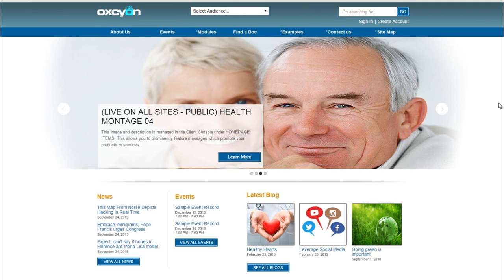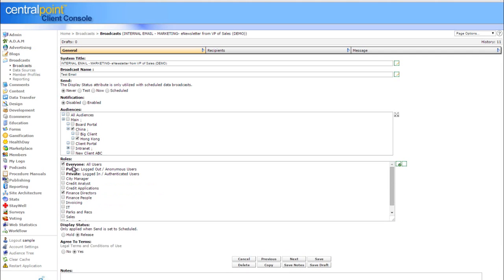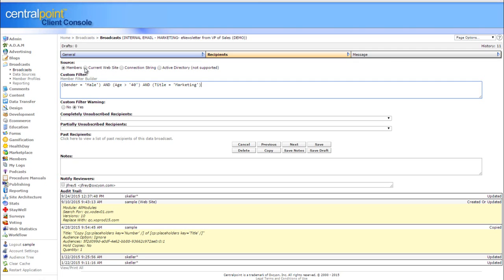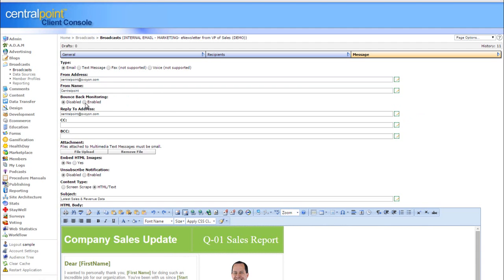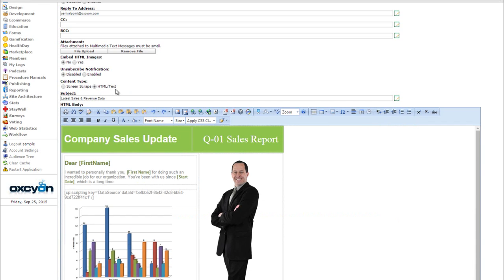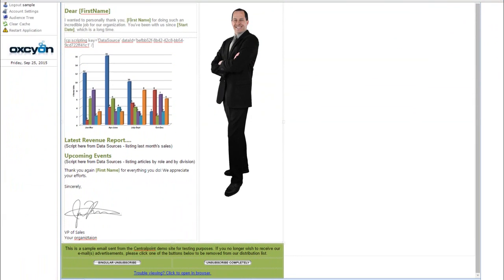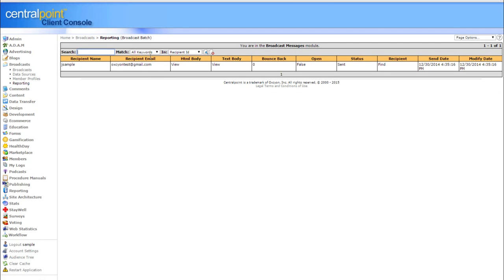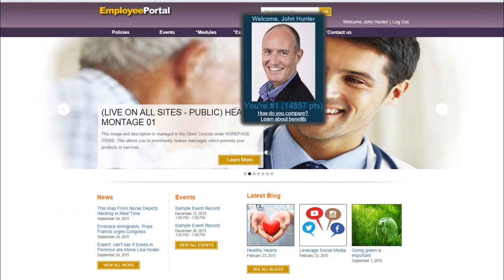Event triggered Alerts & Personalized Emails - Centralpoint by Oxcyon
Narrated video on Centralpoint's Email & Text based alerts. This integrated suite of notification/alert tools, empowers your organization to manage outbound campaigns and reporting to your many users.

Centralpoint is a leading Digital Experience Platform which empowers you to alert and email your members as your information changes.